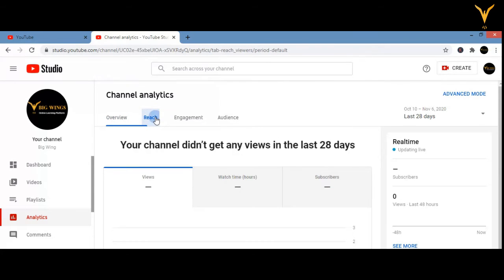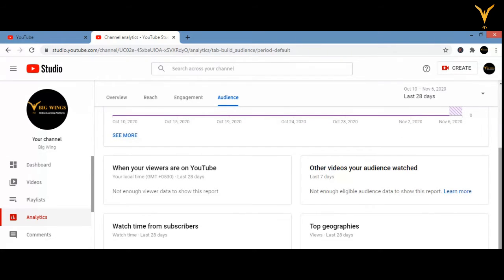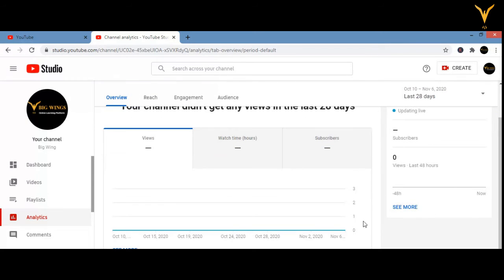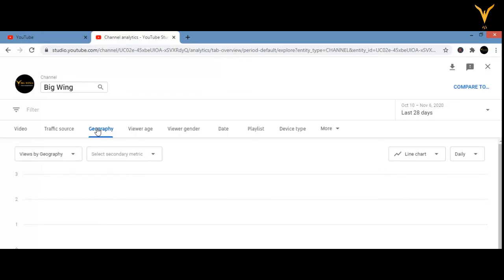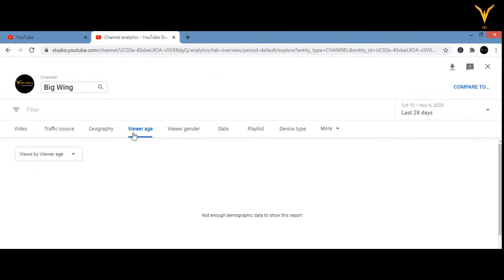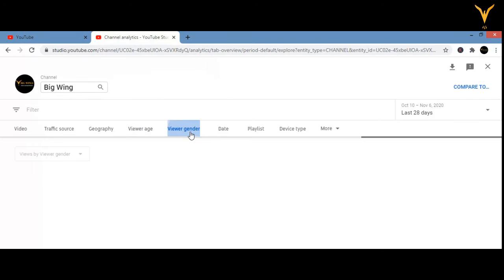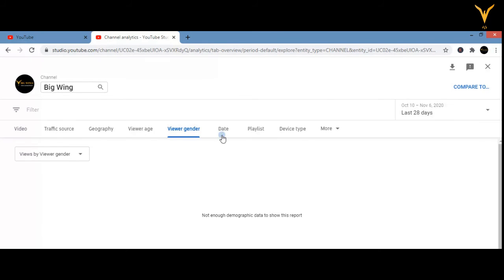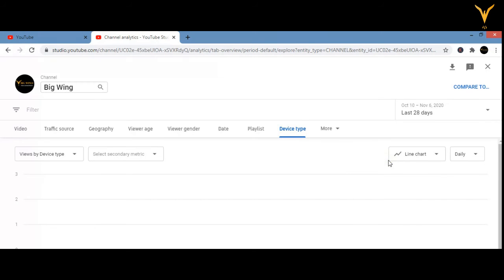How To Do Analytics on YouTube | YouTube Analytics Tutorial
In this video you will learn  how to select and add tags to your you tube videos. Watch Complete Video. In this Course you will learn Complete YouTube Marketing .

Syllabus 👇
👉Why Video Ads
👉Advantage Of Video Ads
 👉How to do You Tube Promotion
👉Create AdWords Account
👉How to create Cards
👉How to Add End Screen
👉Create Campaign
👉Keywords Research
👉You Tube SEO
👉Channel Tags
👉Verify Your Channel
👉Excluded and selective optimization
👉Targeting and bidding
 👉Discoverable Ads
👉Drive Traffic on your Channel
 👉Manager and account
👉Manage Comments
👉Monetization
👉Analysis